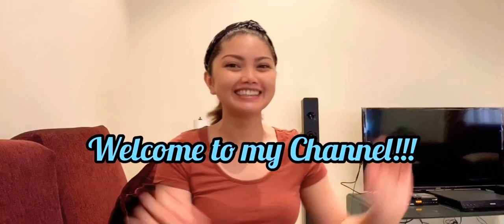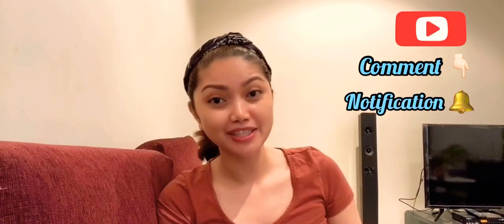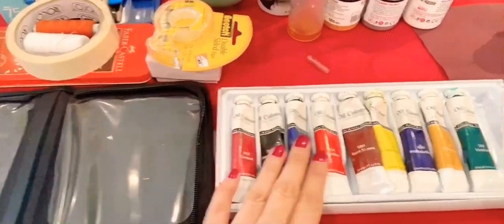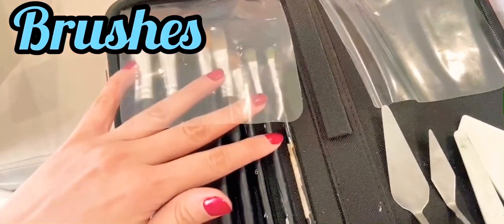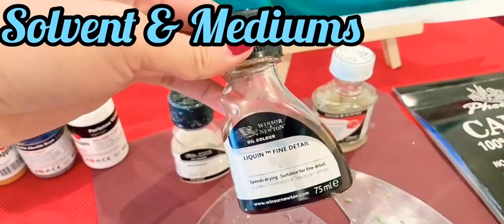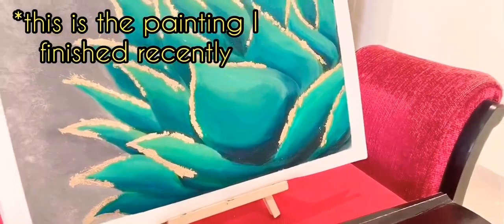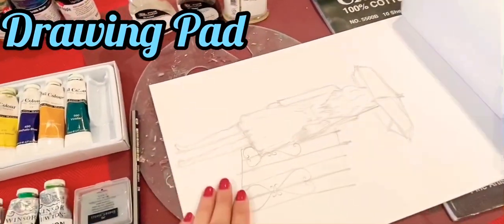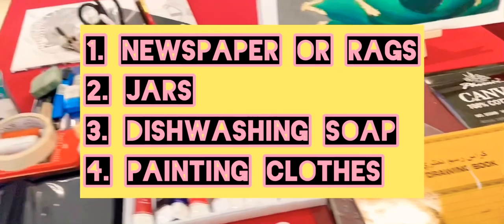OIL PAINTING SUPPLIES / TOOLS FOR BEGINNERS